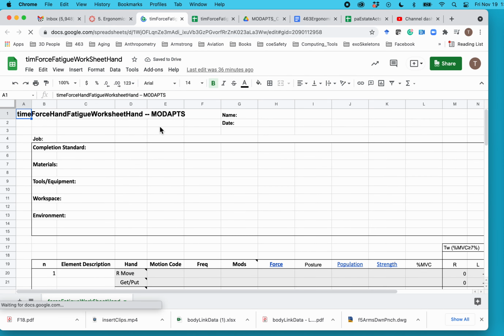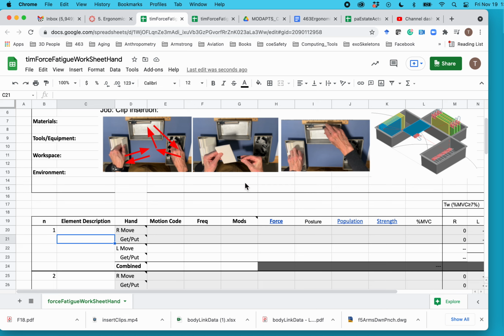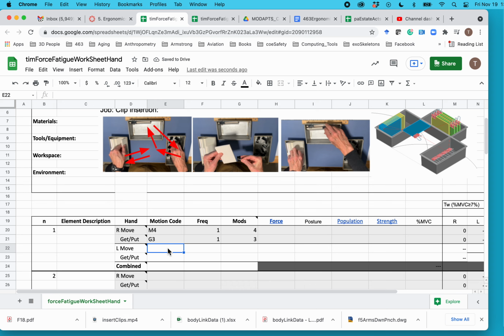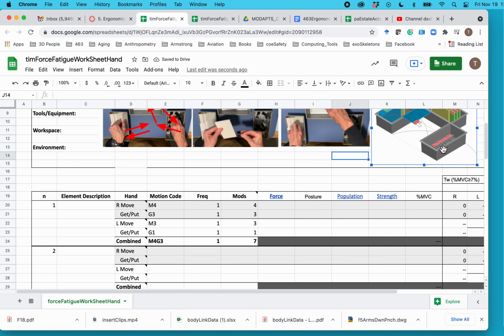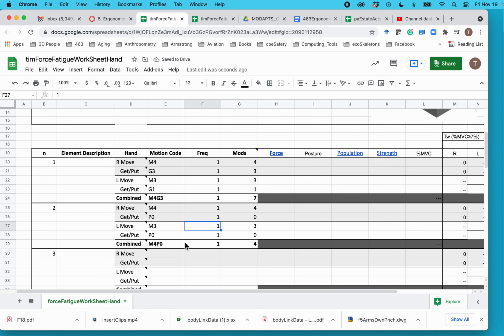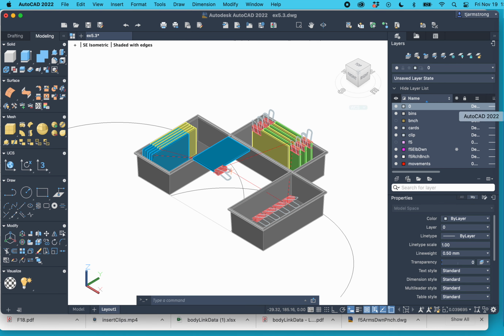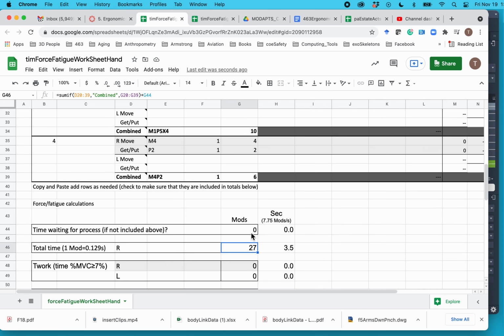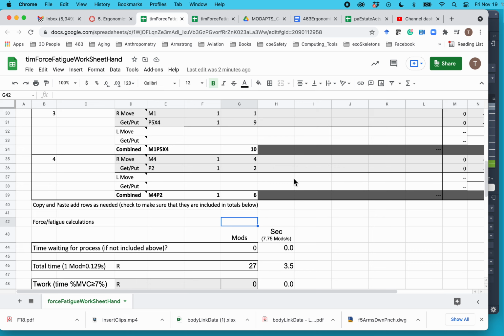Completing the MODAPTS analysis ex5.3.7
In this part of the exercise we complete the MODAPTS analysis using a special worksheet timForceFatigueWorkSheetHand that will facilitate our subsequent analysis of the biomechanical loads.